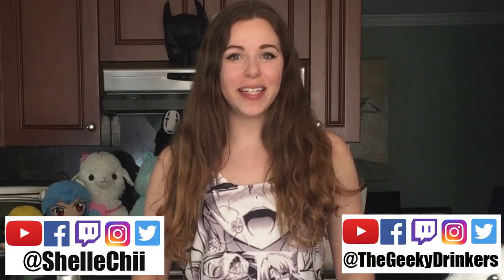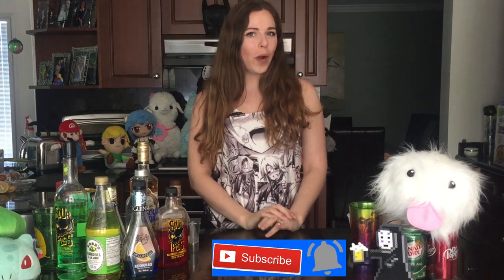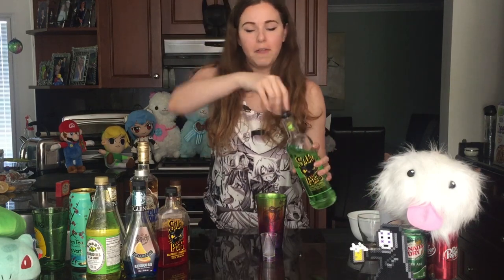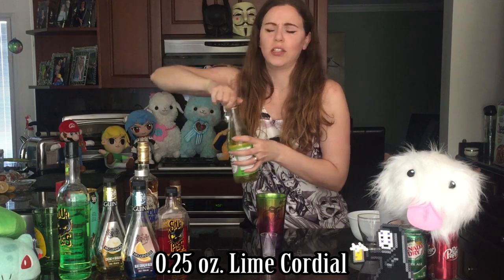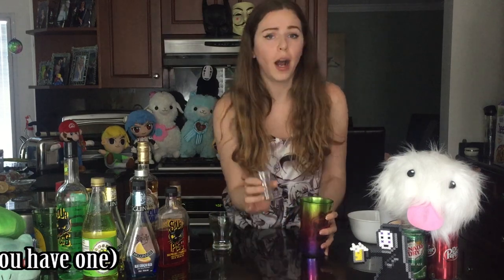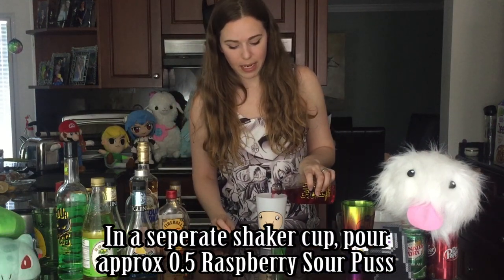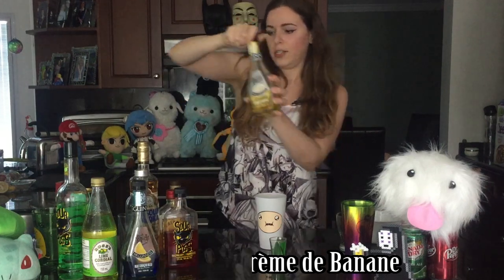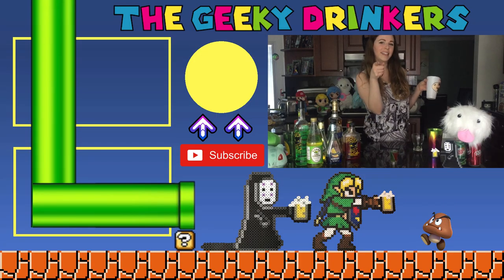Aquaman - How To Make A Double Shot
Shelle Chii's comin’ at you again with an Aquaman Shot called Aquaman Attack! She shows you how to make the double shot in honor of the new trailer that was recently released!

** Shot recipe AND MORE down below **

Tips automatically grant you a +10 Charisma modifier!

Some of the gear that we use on the show:
Takstar SGC-598 Shotgun Mic:

50-Inch Lightweight Tripod with Bag:

Joby Gorillapod 325:

Rink Drink Bar Spoon (with Masher Disc):

**Shot Recipe**
Aquaman Attack!
In a shaker cup wth ice,
1 oz. Green Apple Sour Puss
0.25 oz. Lime Cordial
2-3 Drops of Green Food Colouring
SHAKE SHAKE SHAKE
Pour into 1 side of the shot glass

In a separate shaker cup with ice,
0.5 oz. Raspberry Sour Puss
0.5 oz. Crème de Banane
Pour into the other side of the dual shot glass

Want to see behind the scenes of Some of the BEST Nerdy and Geeky Restaurants and AMAZING Distilleries?

We're a weekly Geek talk show focused on crafting alcoholic cocktails and drinks based around each episode's topic. We discuss the drinks we make, the taste, then discuss things like video games, cosplay, movies, tabletop gaming, conventions, and a treasure chest full of geekery!